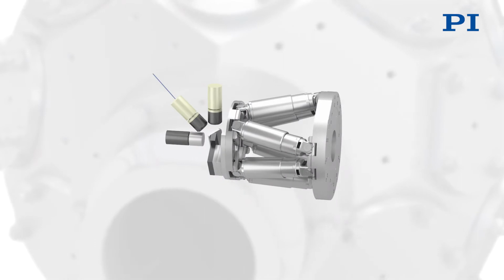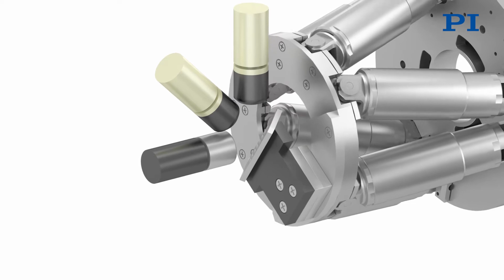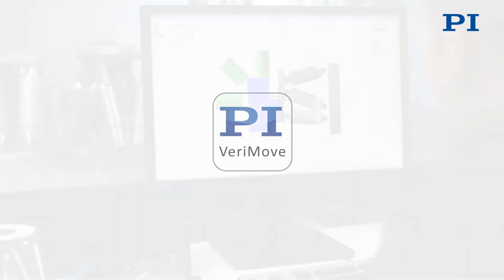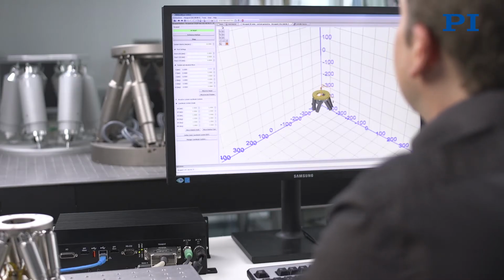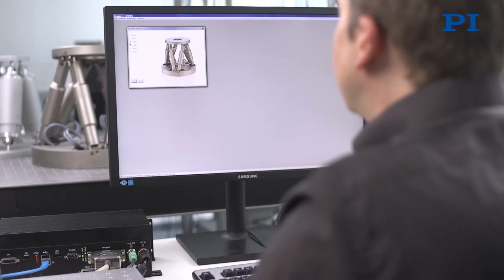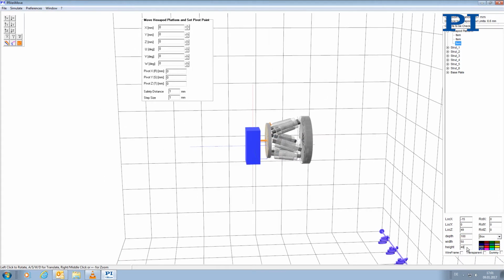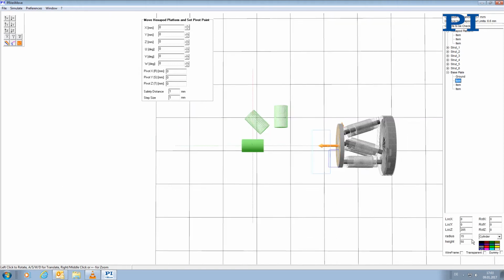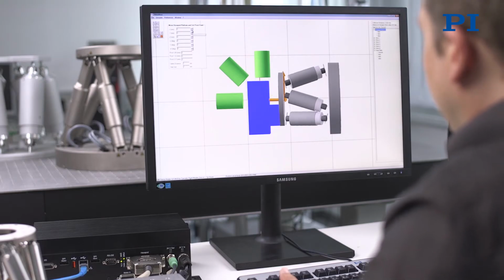PI Hexapod software for collision testing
Does your PI hexapod position valuable equipment within a very limited space? Learn how PI VeriMove software helps to prevent collisions of moving and static parts.